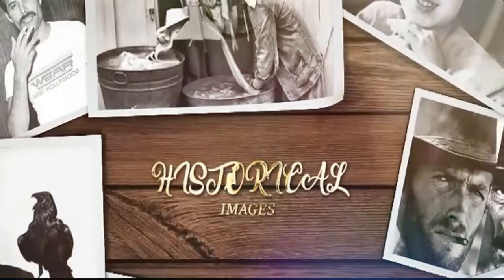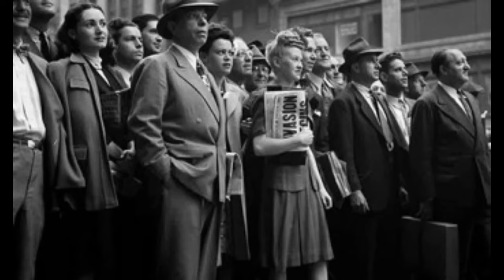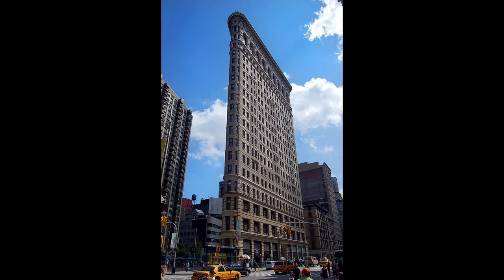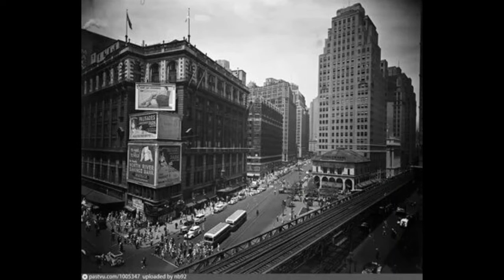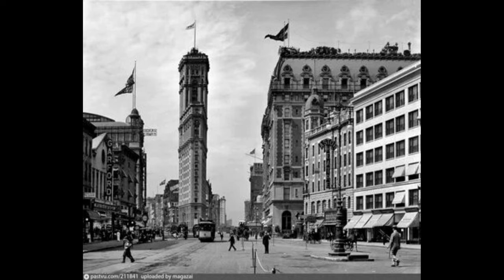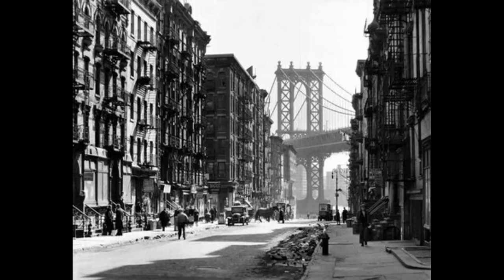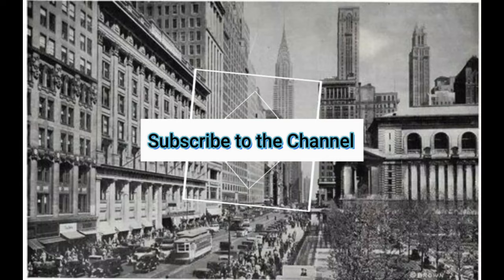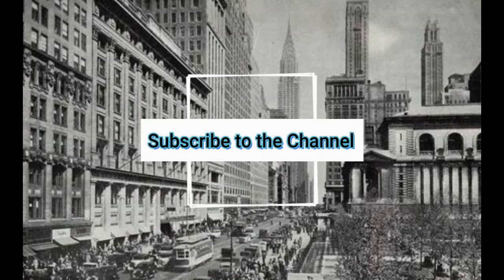Construction of the Flatiron Building in New York City in 1902 through old photographs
The video "Time Travel: Construction of the Flatiron Building in New York City in 1902 through Old Photographs" presents a fascinating walk through the construction history of one of New York's architectural icons: the Flatiron Building. Using old photographs, the video shows the evolution of the construction of the building, from the beginning of the excavation of the land to the completion of the work.

During the time travel, it is possible to observe the workers working with the rudimentary tools of the time, the materials used in the construction and the transformation of the New York skyline with the completion of the building. The video is a true lesson in the history of architecture and the city of New York, showing the evolution of the neoclassical architectural style and the impact of the Flatiron Building on the city's urban landscape. For those passionate about history and architecture, this video is a true gem that transports the viewer to a bygone era and to a defining moment in New York's history.

Photo credit: Library of Congress / New York Public Archives / Wikimedia Commons